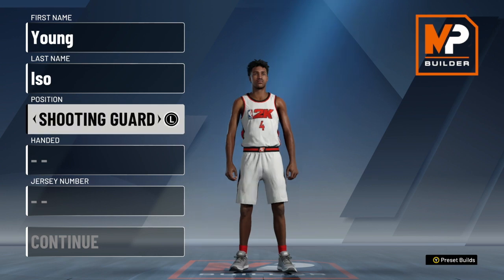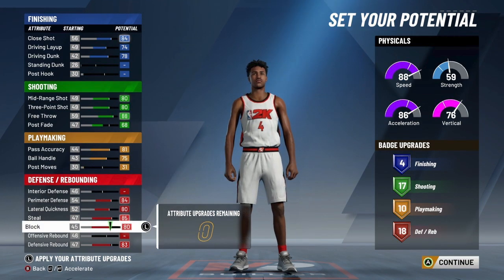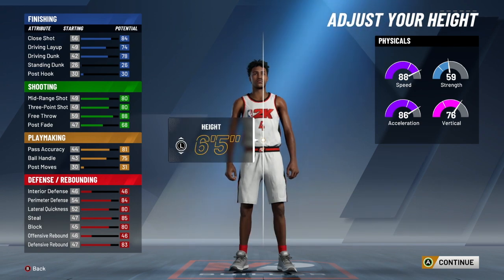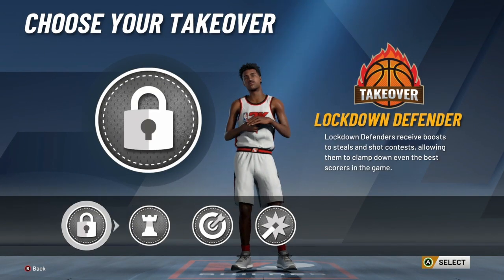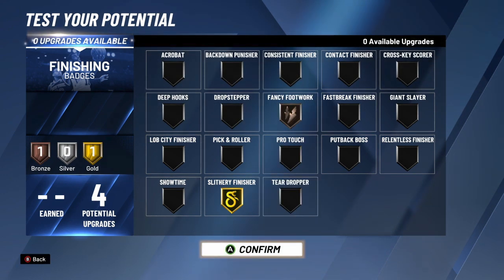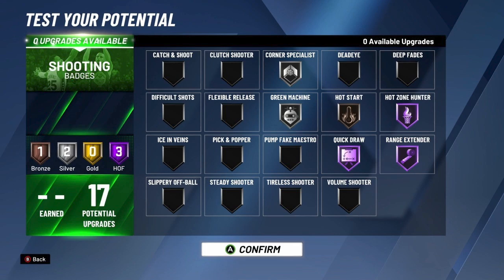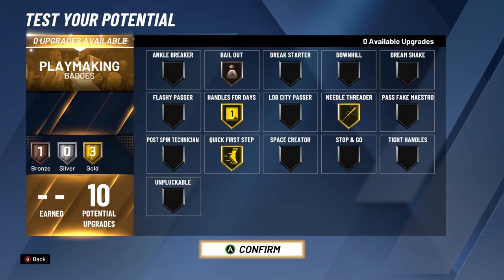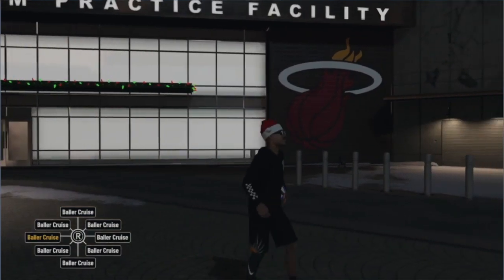Best 2-Way Sharpshooter Build In NBA 2K20 | Best Glitchy Unknown Build Series Part 23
Best 2-Way Sharpshooter Build In NBA 2K20

Best Glitchy Unknown Build Series Part 23

Best Glitchy Unknown Build Series

Best Glitchy Unknown Build

Best 2-Way Sharpshooter Build

2-Way Sharpshooter

Best Build

Best Defensive Build

Rarest Builds